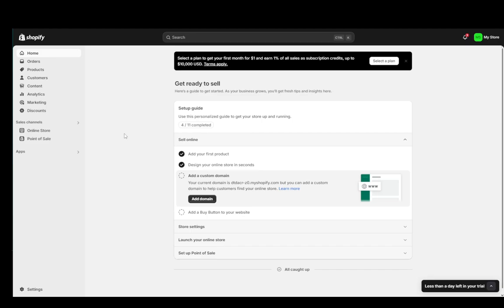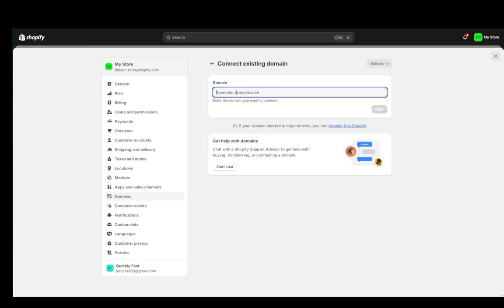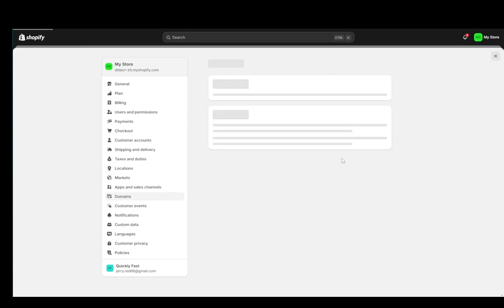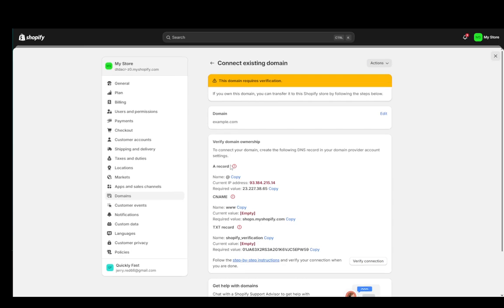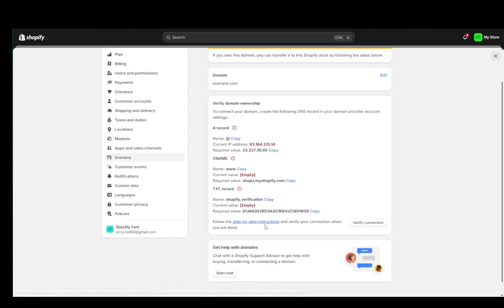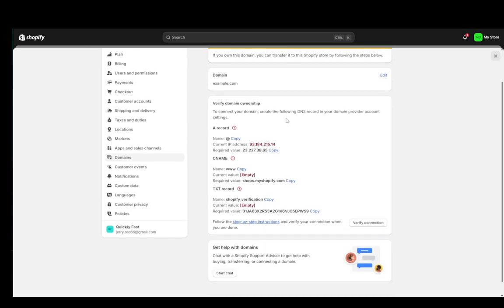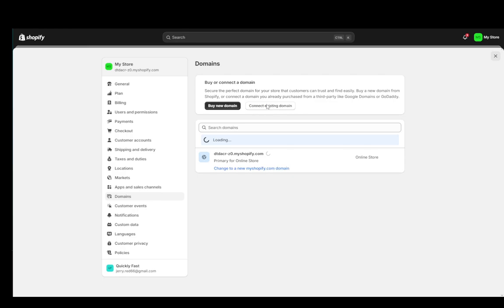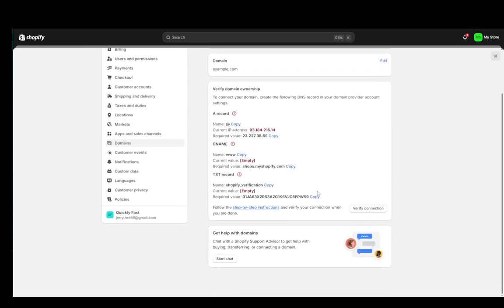How To Connect External Domain To Shopify Tutorial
Today we talk about connect external domain to shopify,connect domain to shopify,shopify domain setup,how to connect your domain to shopify